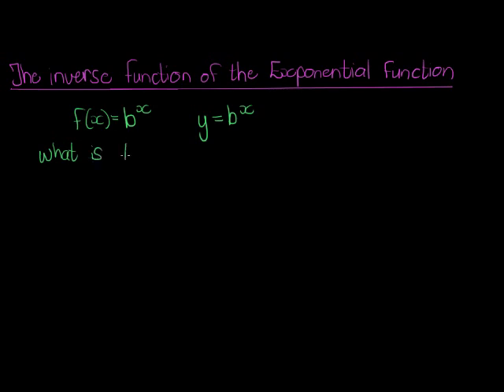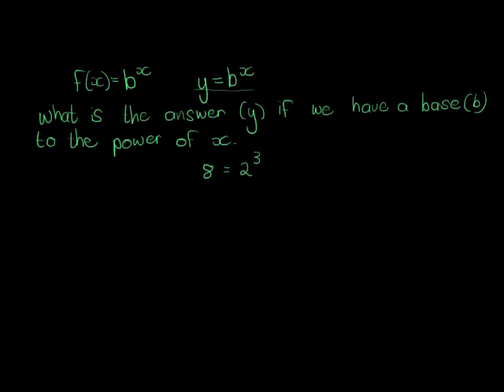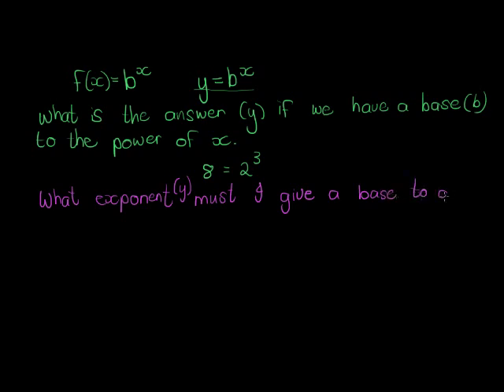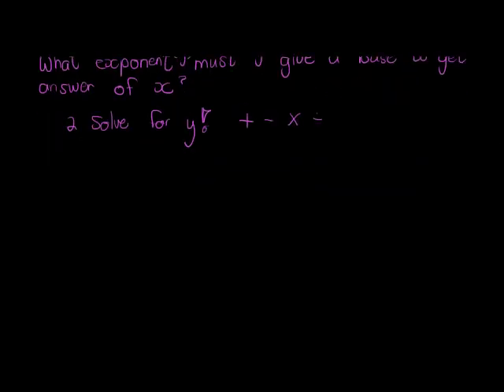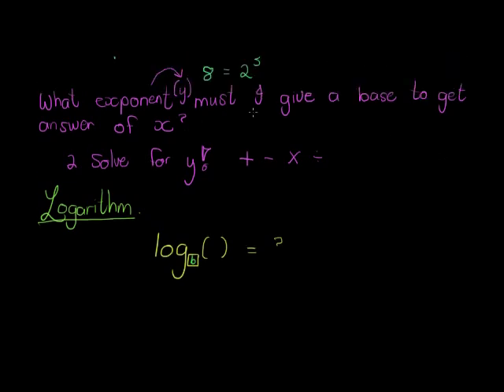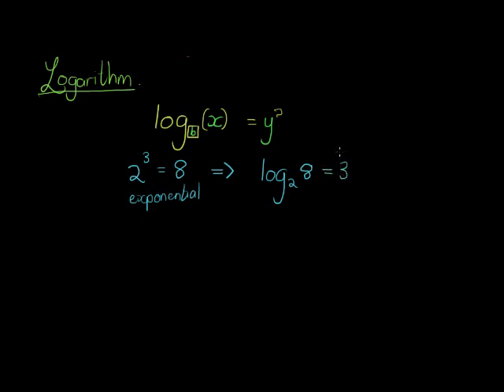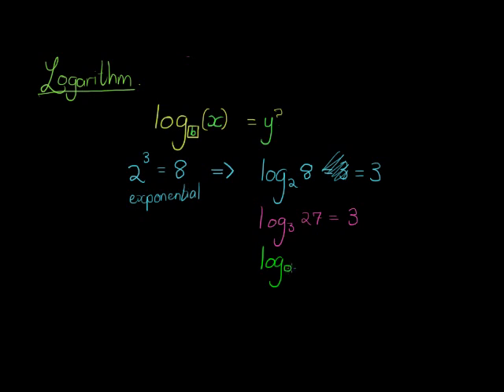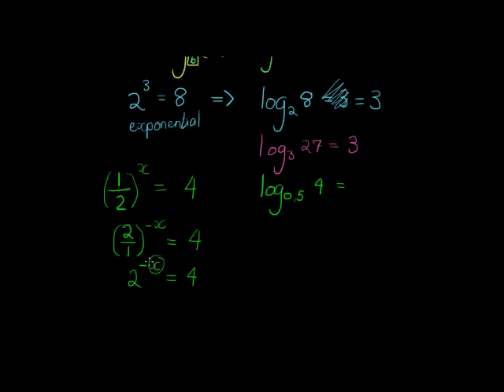The Inverse of the Exponential Function: Logarithms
Defining the logarithmic function

Writing the exponential form into the logarithmic form and vice versa